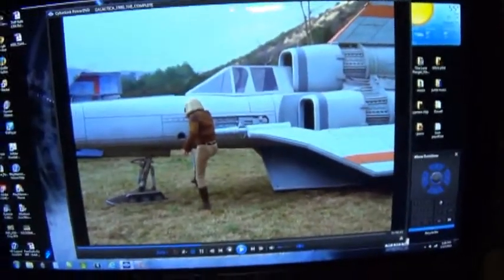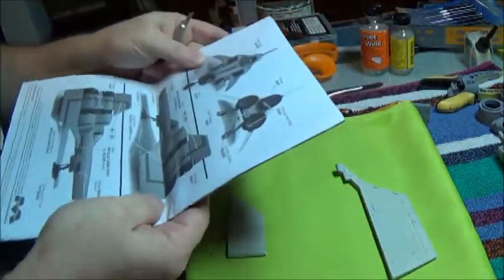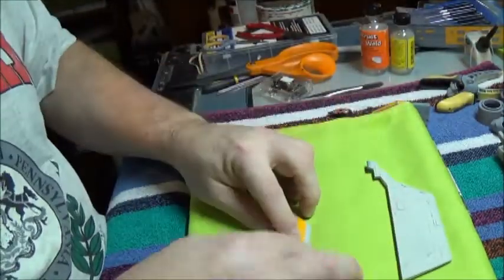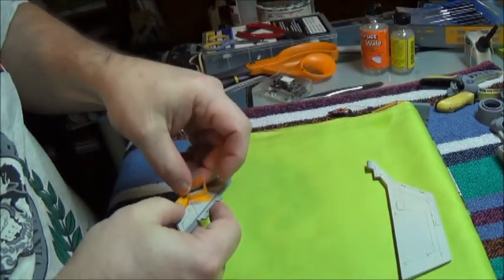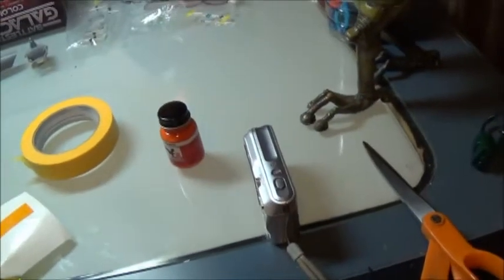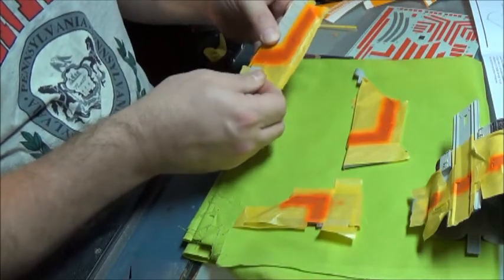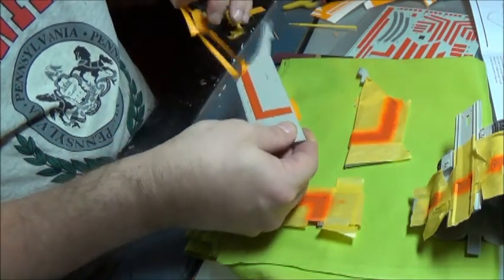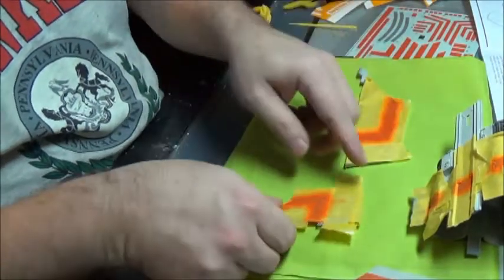2 kit build episode 3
In this epic chapter, the Viper gets its stripes and I face the terror that is Galactica 1980

settle in, its a little on the long side